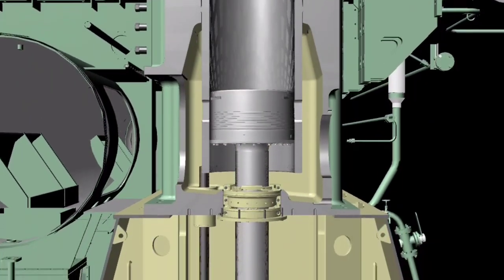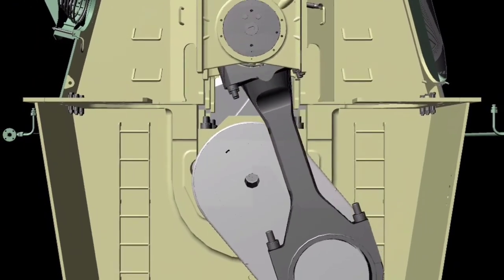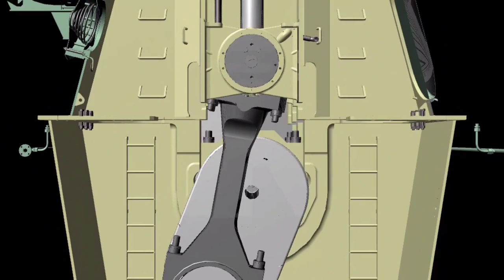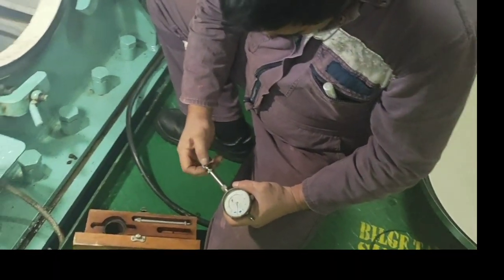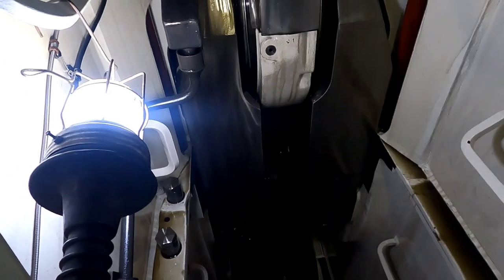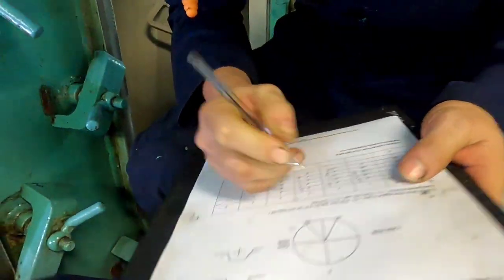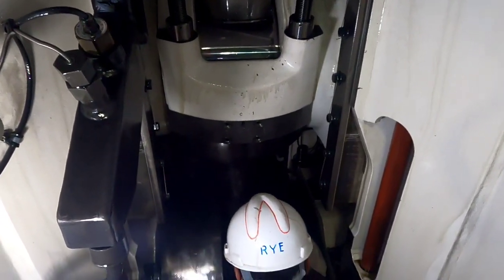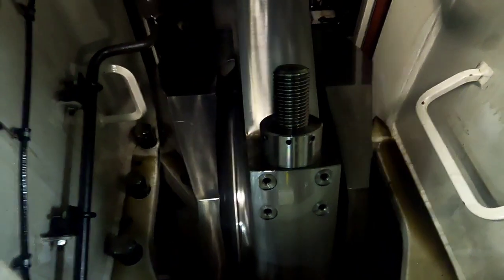Main Engine Crankshaft deflection.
shout out to Engine crew